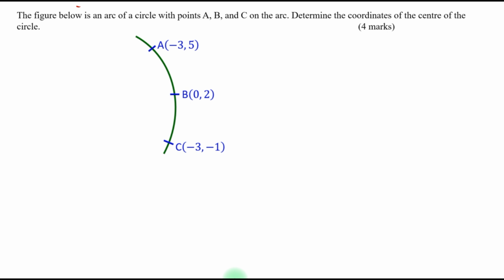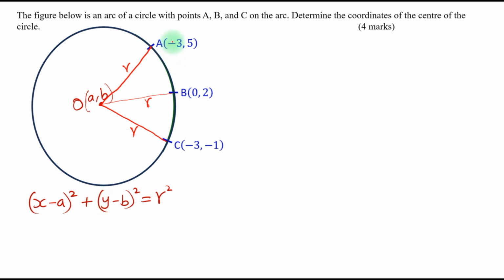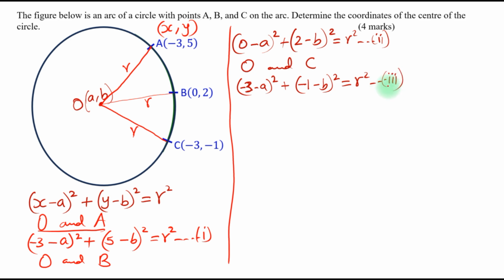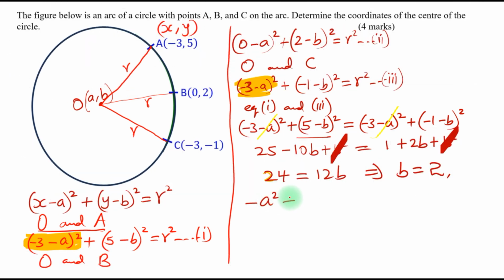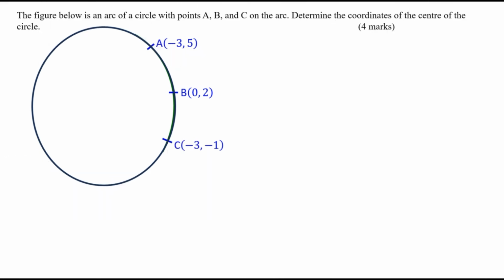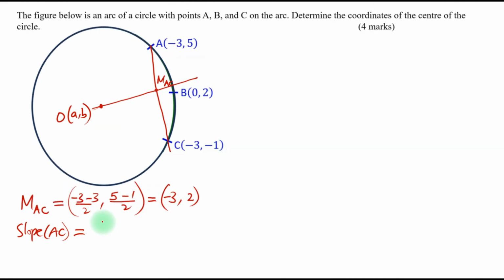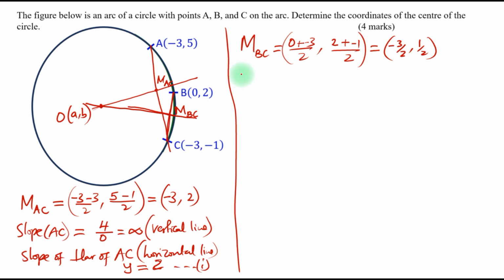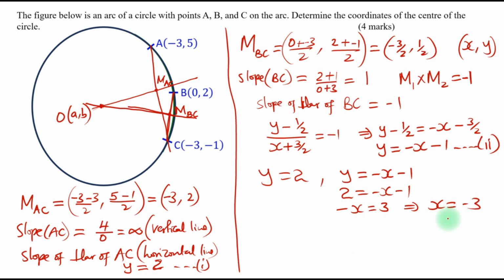KCSE APPLYING EQUATION OF CIRCLE AND SIMULTANEOUS EQUATIONS IN DETERMINING CENTRE OF A CIRCLE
The figure below is an arc of a circle with points A, B, and C on the arc. Determine the coordinates of the center of the circle.